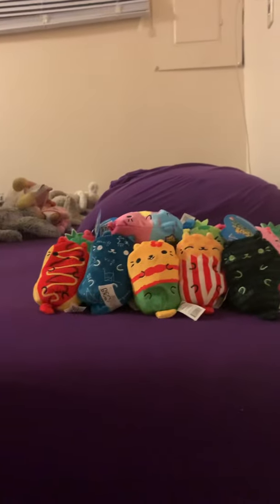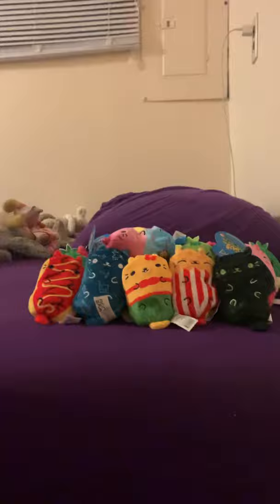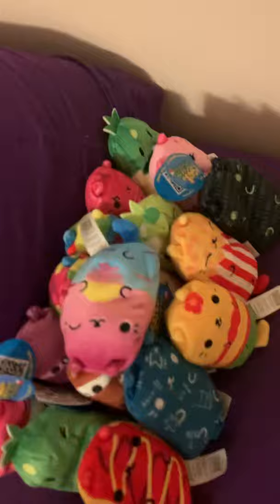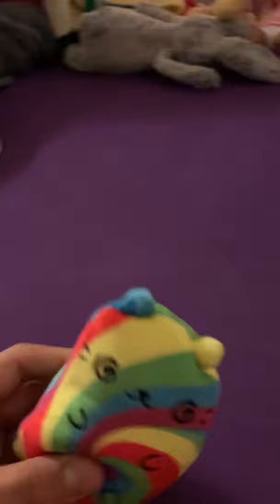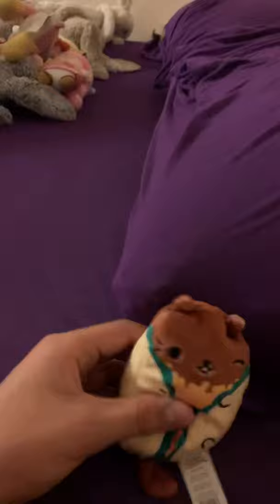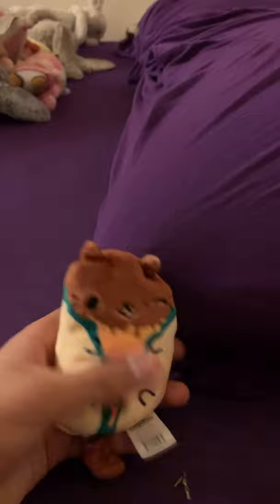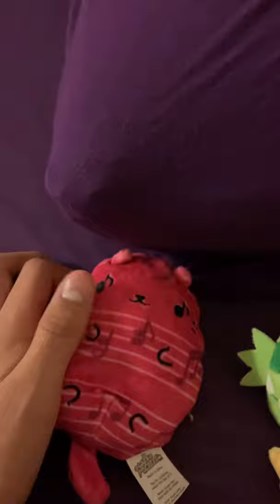Cats vs pickles plush collection 1st￼